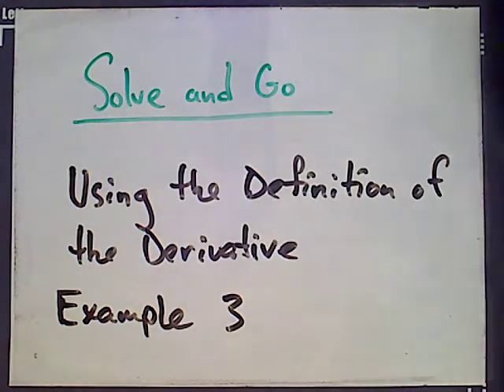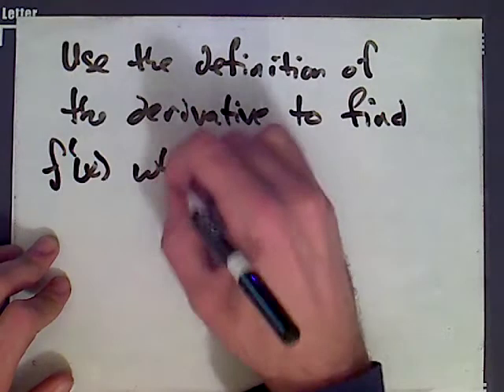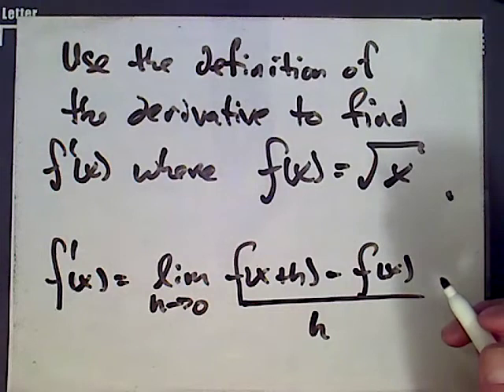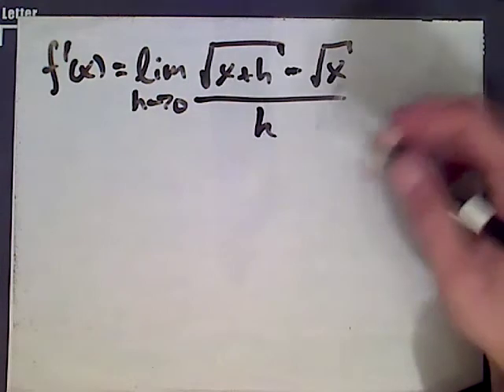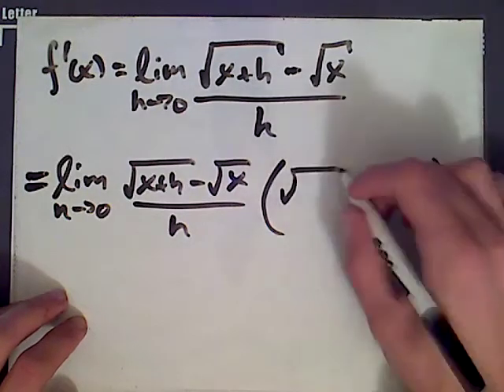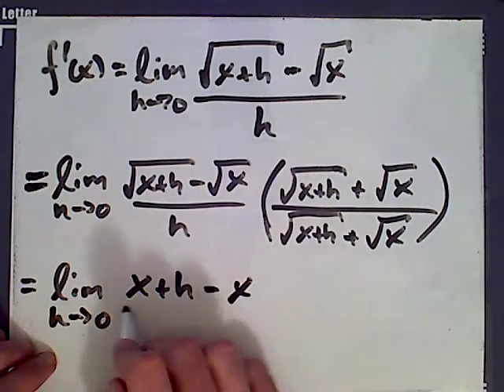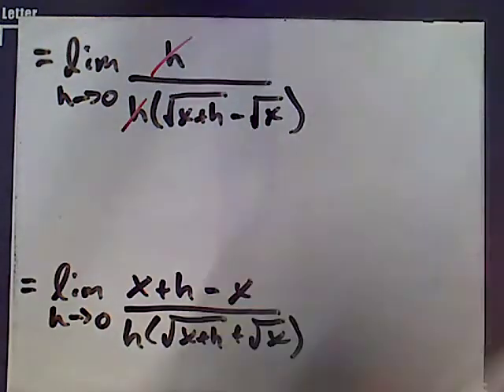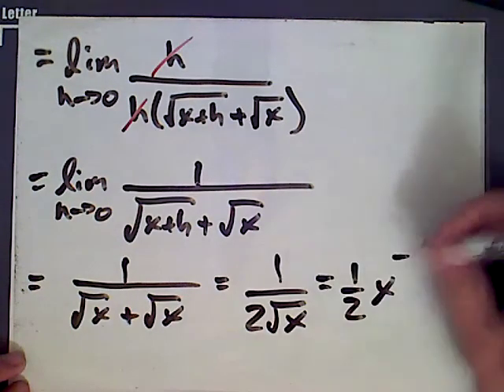Using the Definition of the Derivative - Example 3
A harder example of using the definition of the derivative is given.